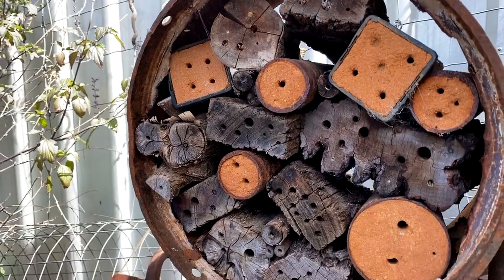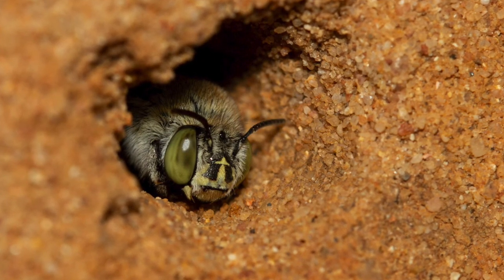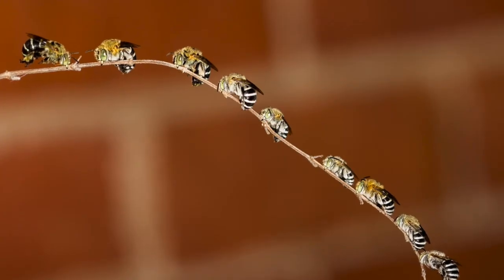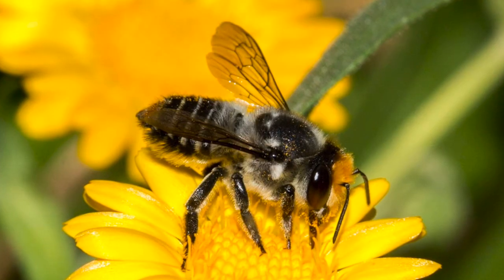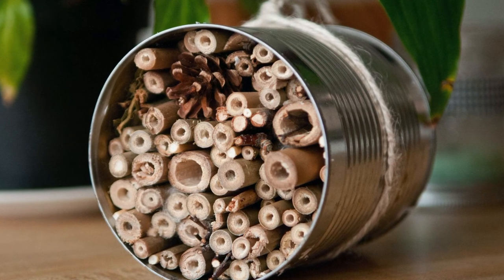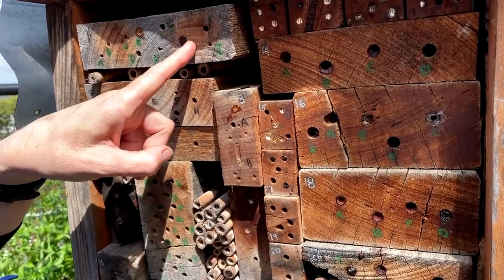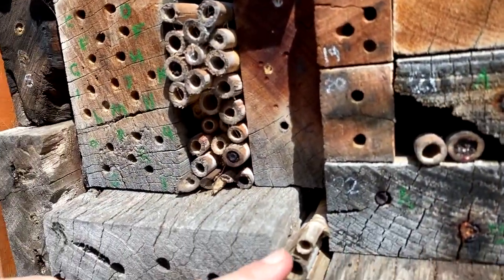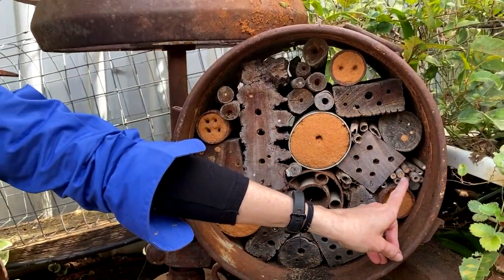Bee hotels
Hear the pros and cons of bee hotels with Albury’s ‘bee lady’, Karen Retra. For more Gardens 4 Wildlife video content please